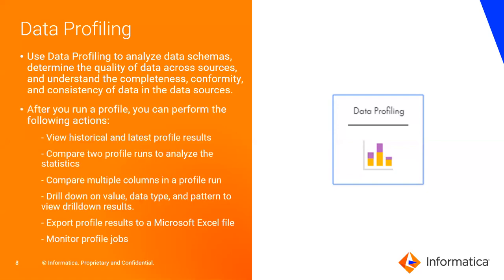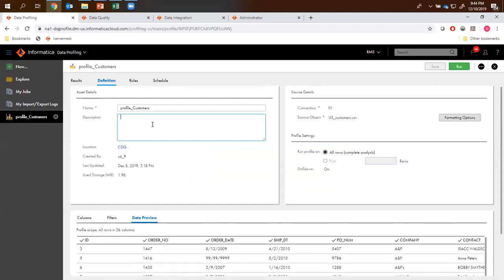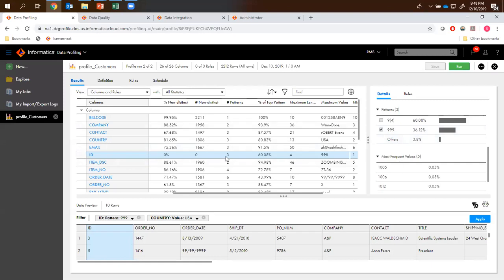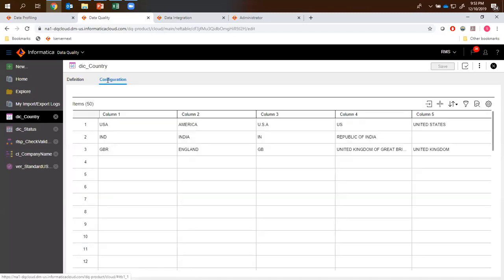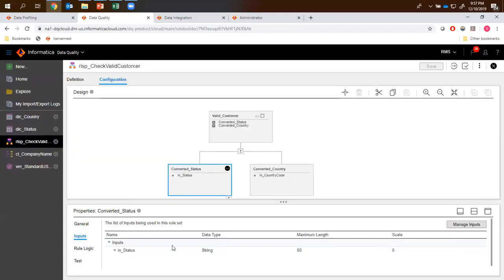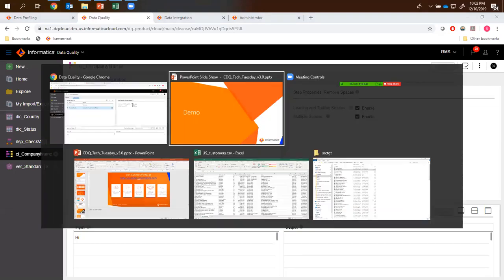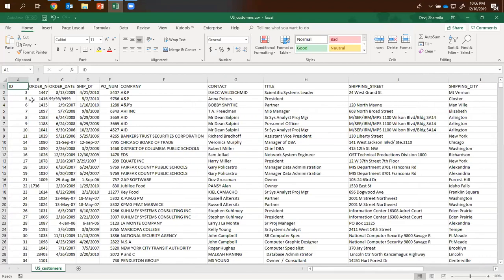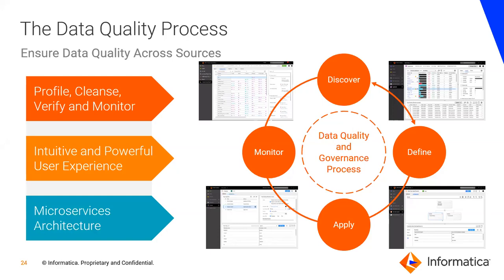An Introduction to Informatica Cloud Data Quality